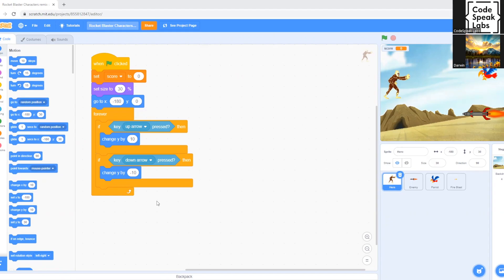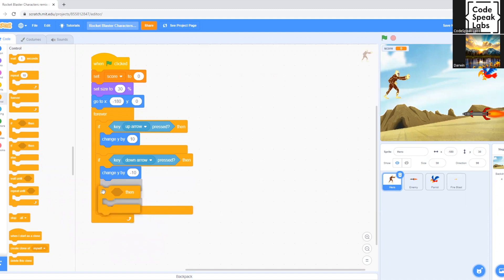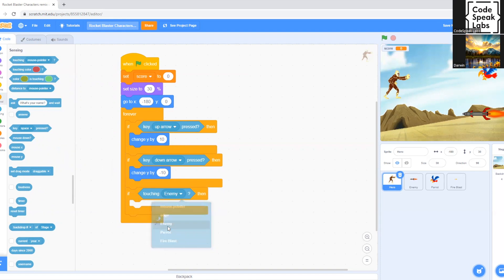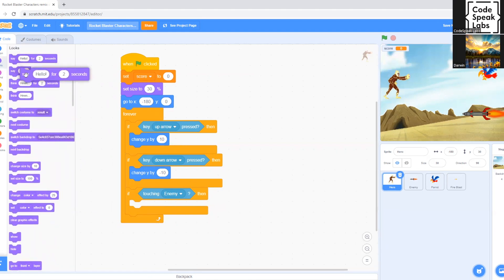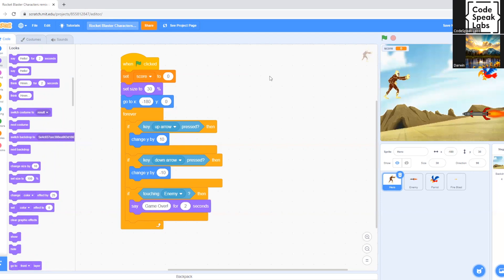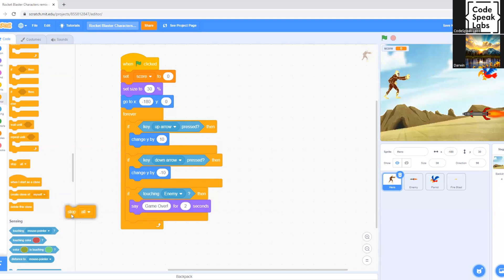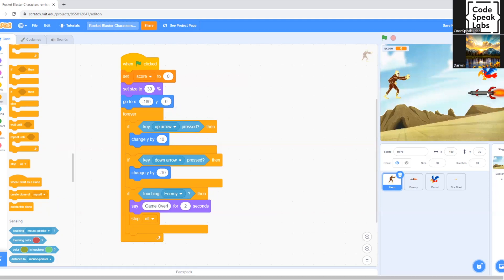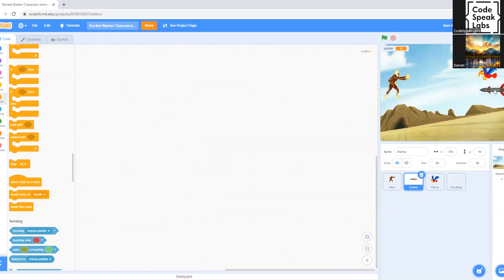Code A Rock Blaster Game (Part 2) - Hour of Code | Scratch Tutorial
Welcome to this Scratch tutorial where you will learn how to create an exciting and rock blaster game where the player controls the rocketship shooting a laser, and if the laser touches the rock, the rock blasts, and the score will increase/decrease.